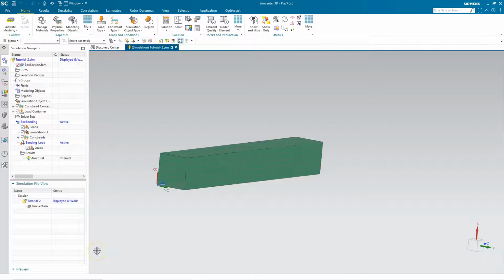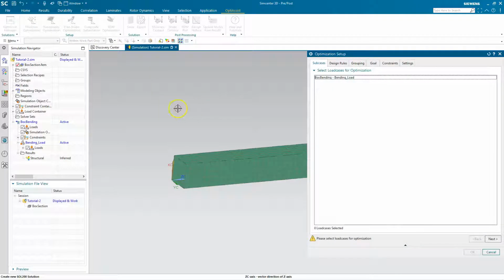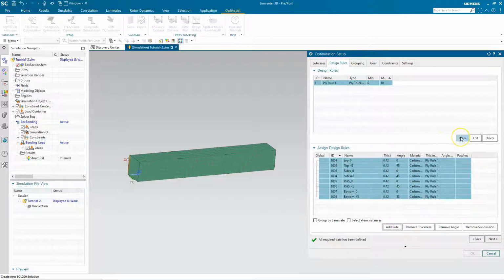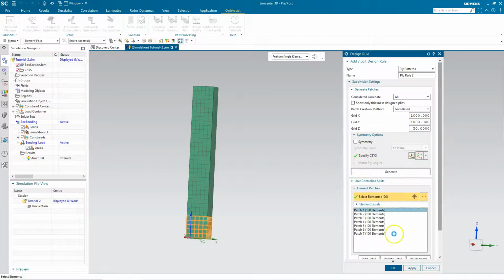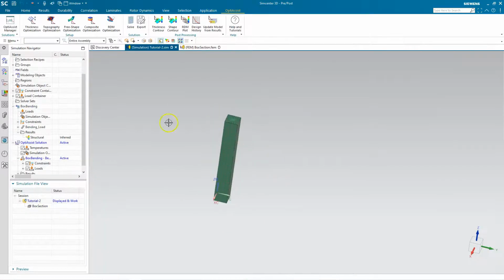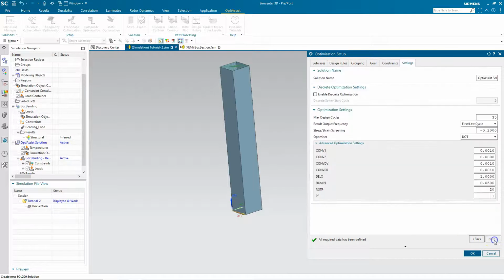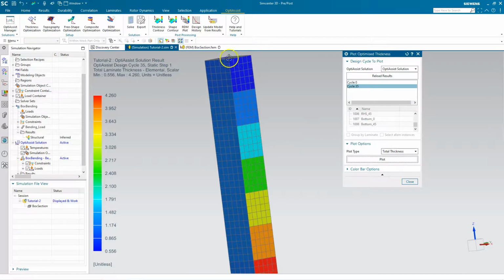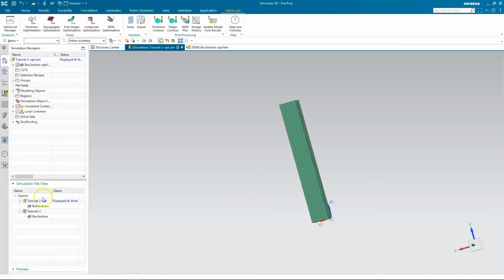OptiAssist for Simcenter3D v3 Composites Tutorial 2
Tutorial of OptiAssist for Simcenter 3D's composite laminate optimisation methods.
Learn how to maximise the efficiency of composite laminates for minimum material usage.